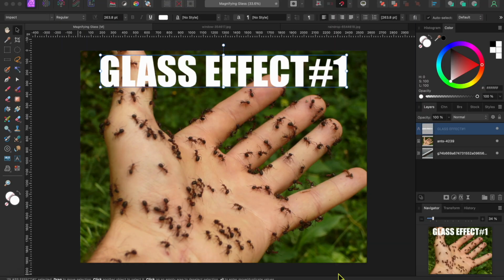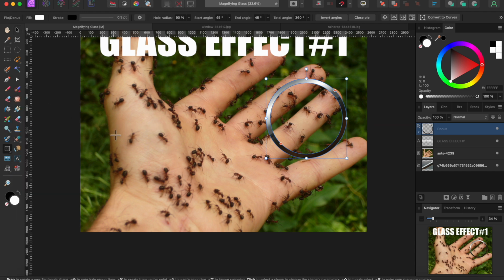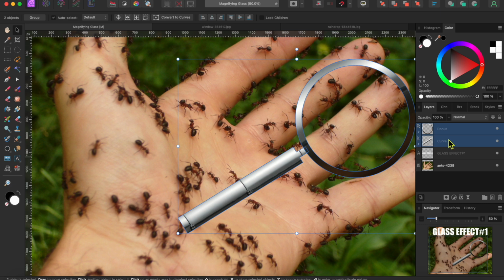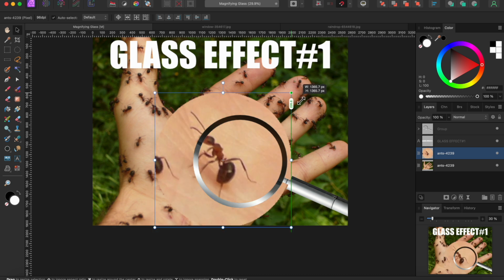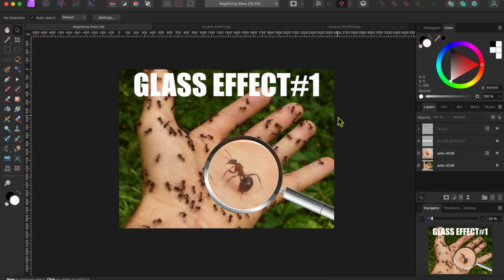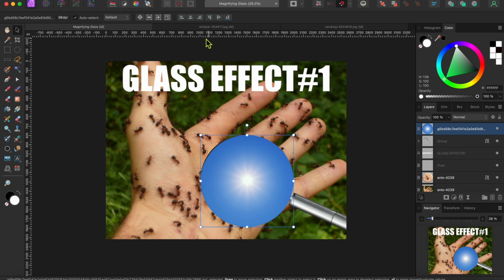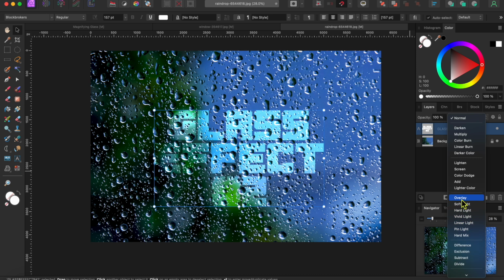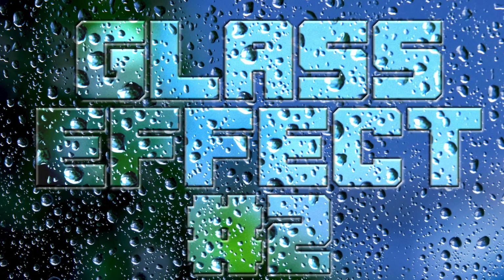Two Cool Glass Effects in Affinity Photo 2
In today's Affinity Photo 2 tutorial, we'll learn about two very cool glass effects that you can use.  The first is a magnifying Glass effect and the second is a glass text effect.  Techniques used include working with layers, Luminosity Range Masks, Marquee Selection tool, Blending Modes, and more.

00:00 - Intro
00:21 - Making My Magnifying Glass
02:50 - Creating the glass lens
04:23 - 3D Effect
04:49 - Sun Reflection, Luminosity Range Mask
06:08 - Glass Text Effect
07:47 - Shameless ask for Likes, subs and Caffein